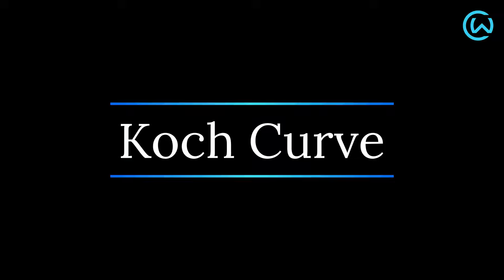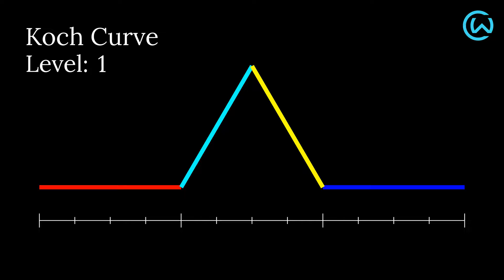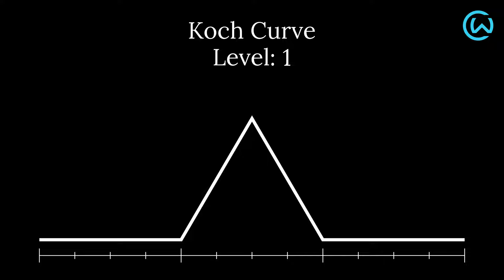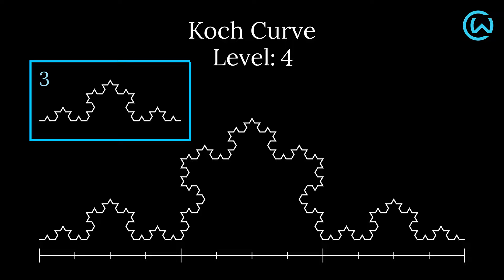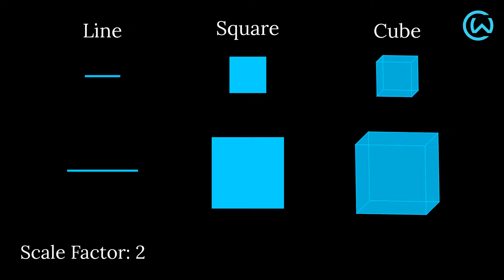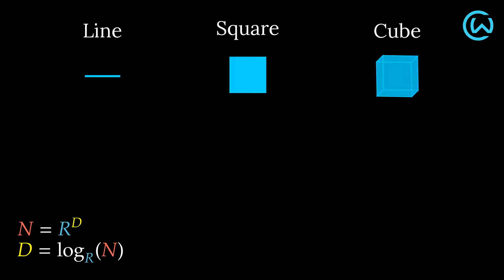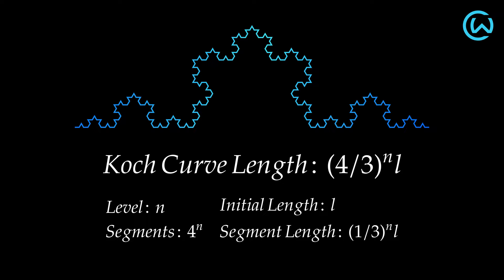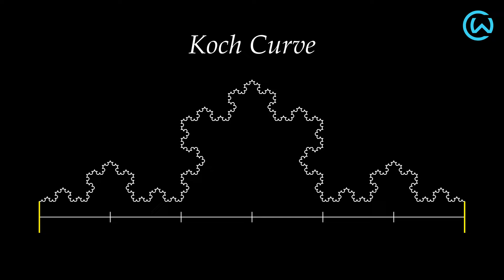Koch Curve: The Beauty of Fractal Geometry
The Koch curve is a fractal curve constructed by recursively adding smaller equilateral triangles to each side of an initial equilateral triangle, resulting in an infinitely complex, self-similar shape. At each stage of construction, the curve has a finite length, but its total length becomes infinite as the number of iterations approaches infinity. The Koch curve stands out among other geometric shapes for its self-similarity and fractional dimension.

This video features animations to illustrate the step-by-step construction of the Koch curve with increasing complexity and explore its intriguing properties, underlying the mathematical beauty of fractal geometry.

This video is produced with the animation engine Manim.